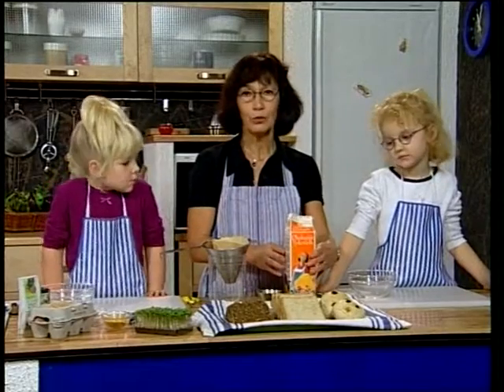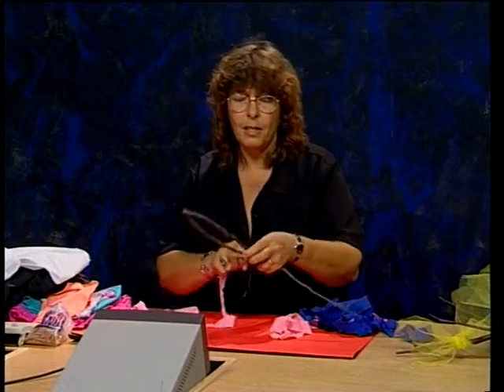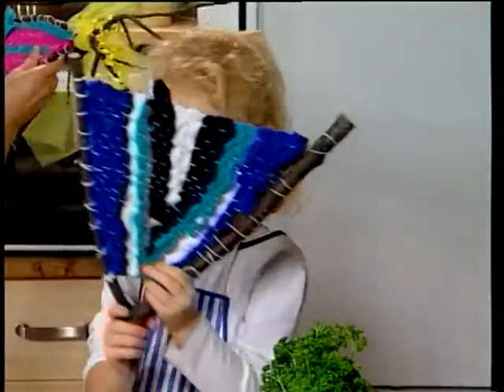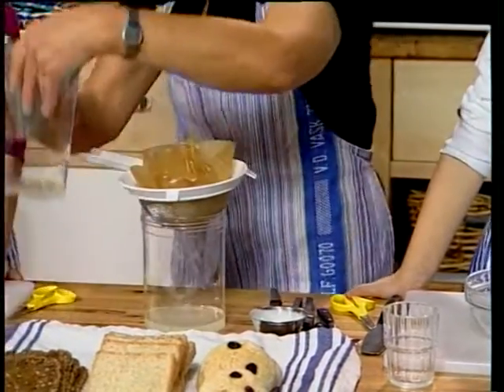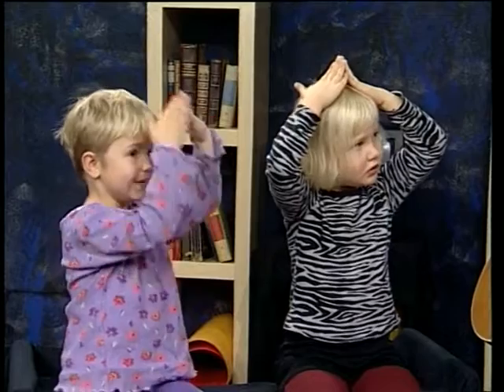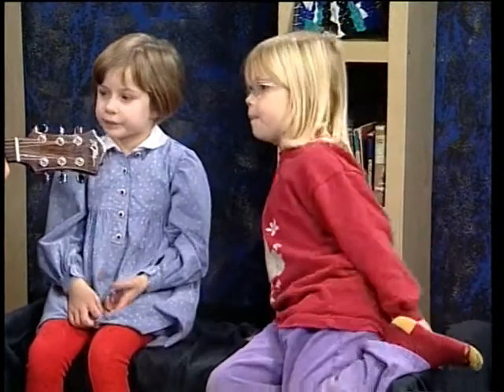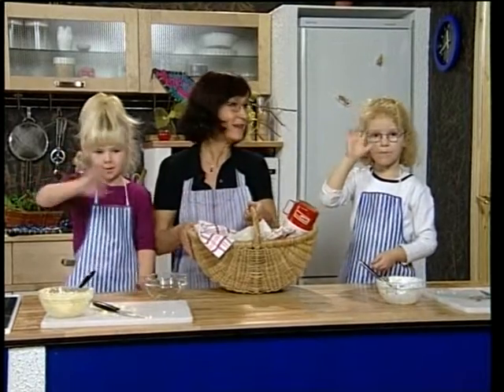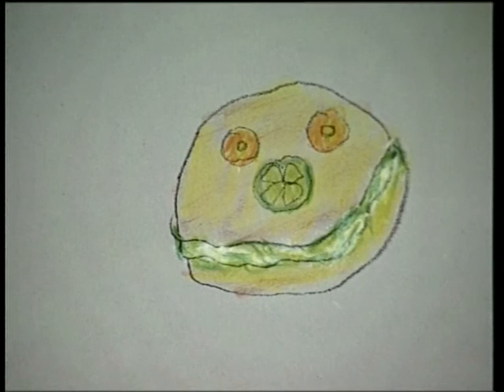bamseboller og kludeklip 5 20000131